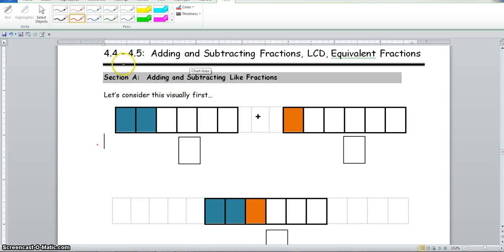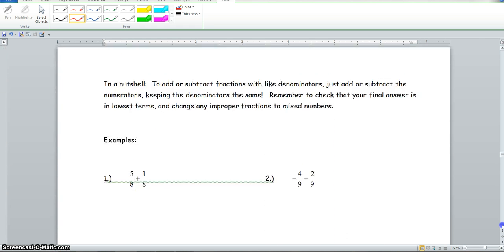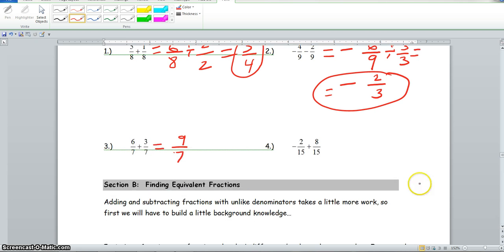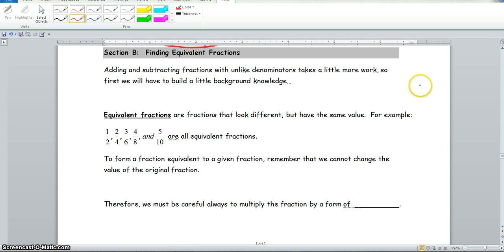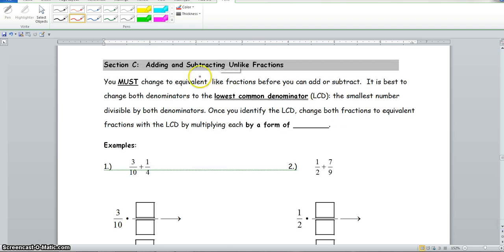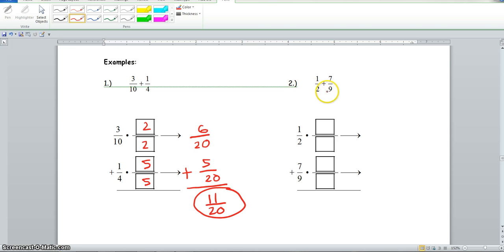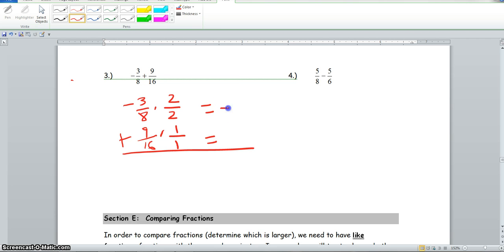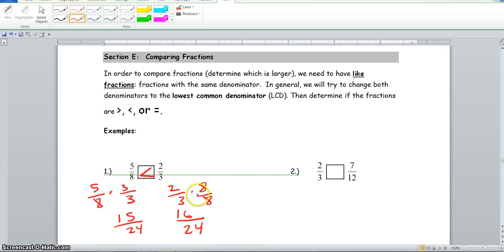MAT 019 Sections 4 4 4 5 Video 1 of 2